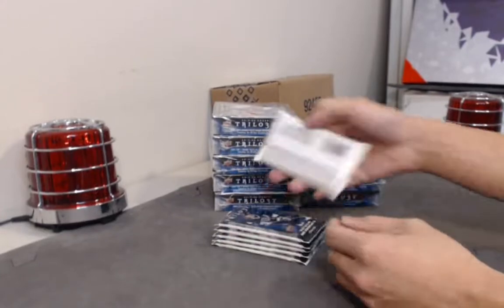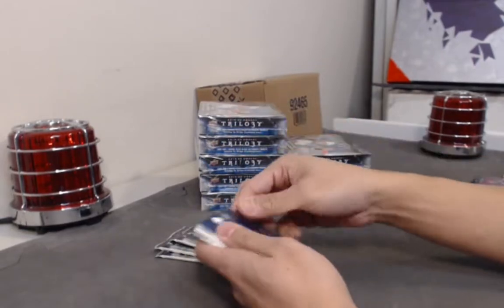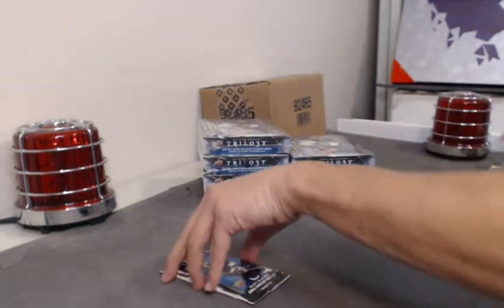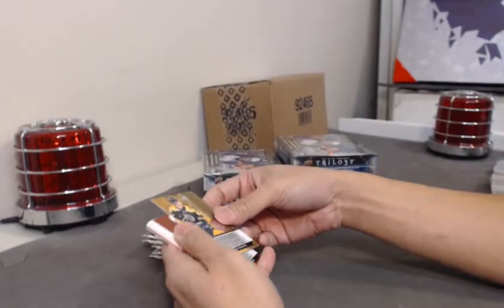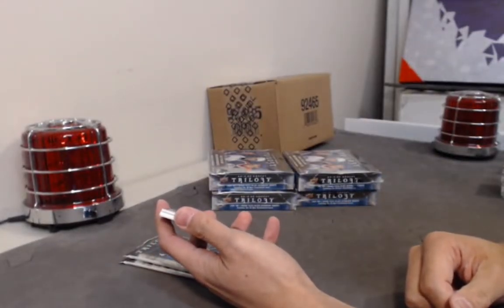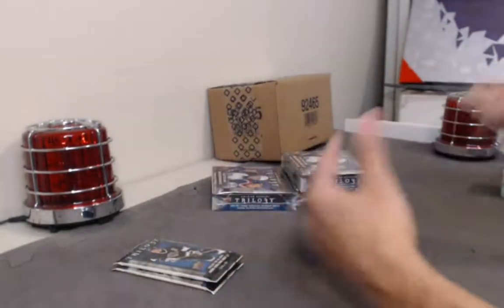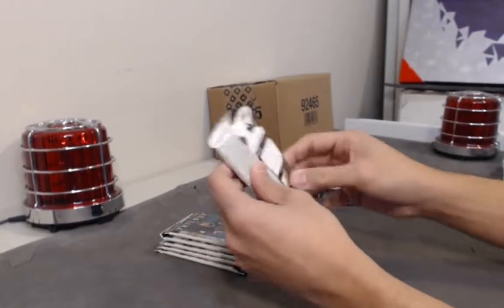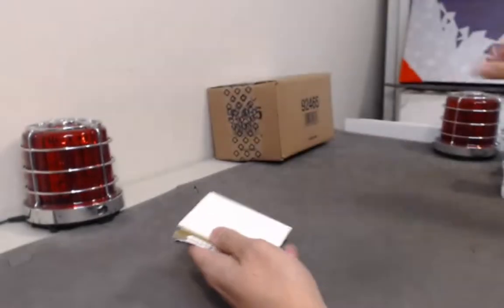Break #261 19-20 Trilogy 10 Box Case Break! Hugh(ge) hit!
Breakerboyz